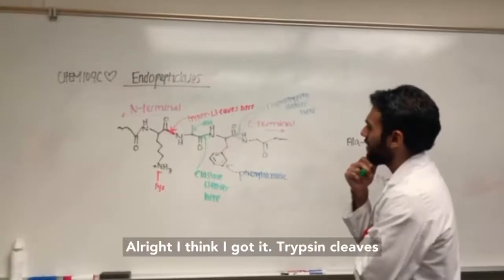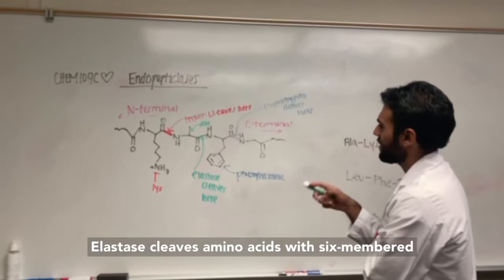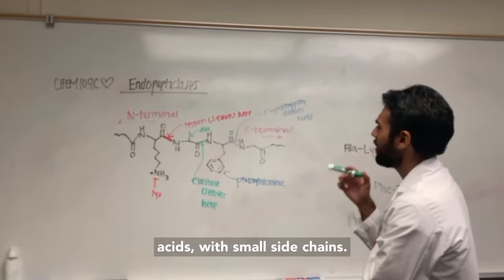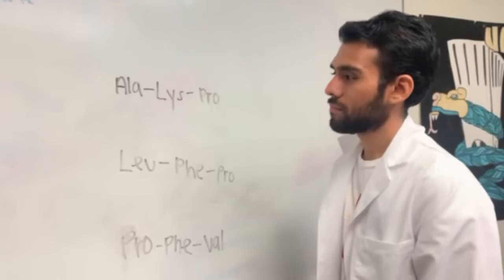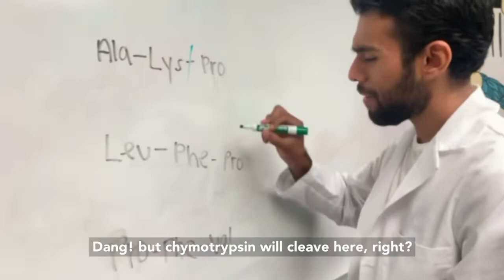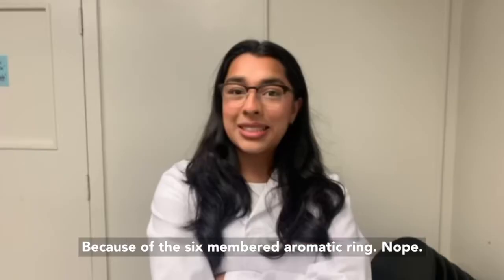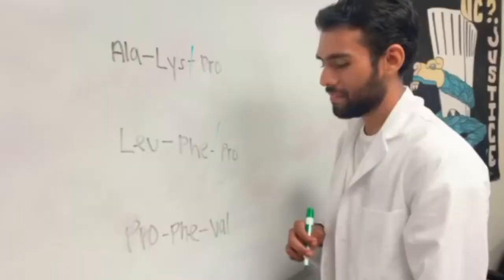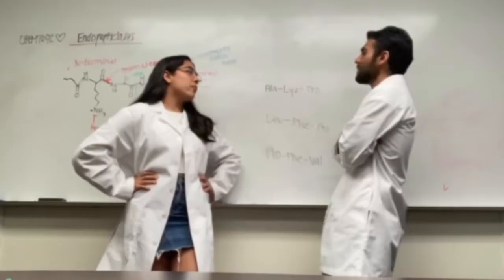Proline!!-Ochem 109C Music Video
This music video is a parody of Dolly Parton’s song Jolene. It explains how proline hinders the cleavage of amino acids when using endopeptidases. The stars/singers in this music video are Alicia Ayala and Fernando Ruiz. Kareem Mosalamy edited the video. Enjoy!!